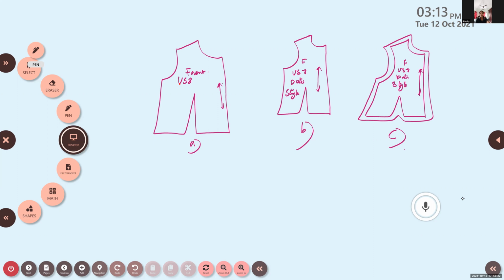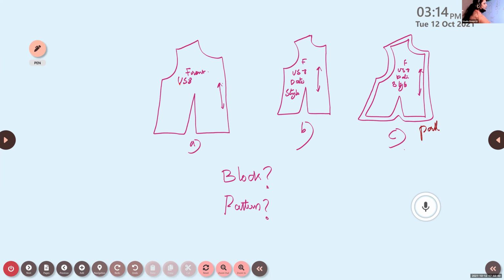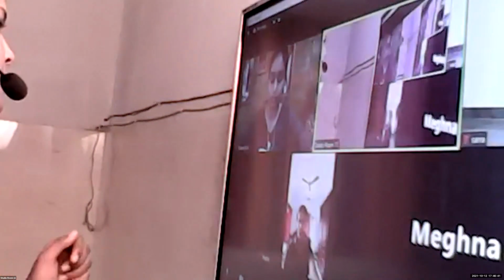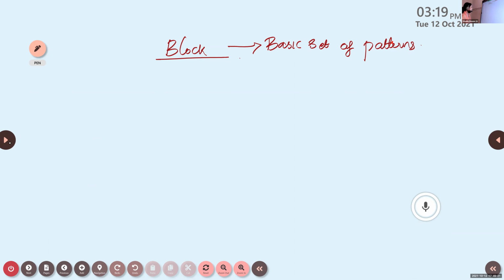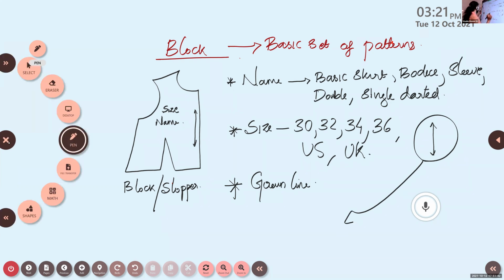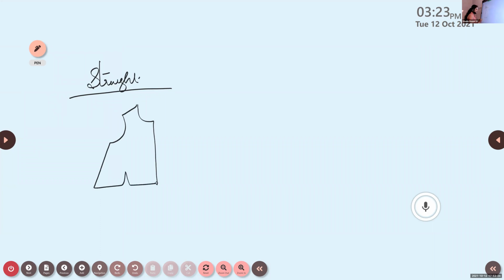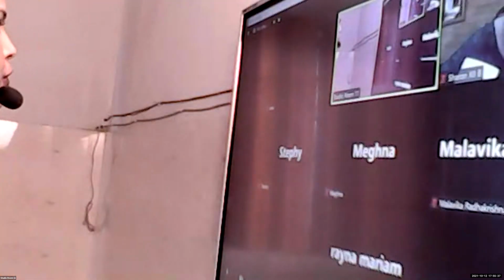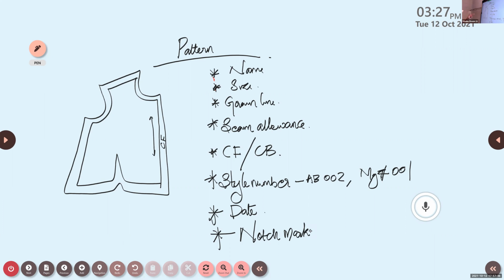Dr Raju Davis International School | CLASS 12 FASHION STUDIES | 12-10 -2021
CLASS  12   FASHION  STUDIES   REVISION   UNIT 2  BASIC PATTERN  DEVELOPMENT